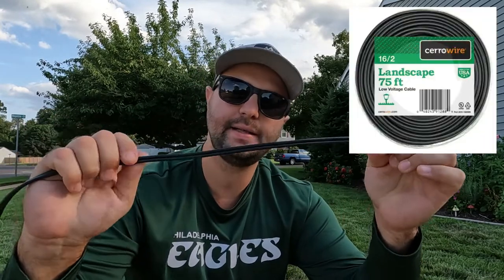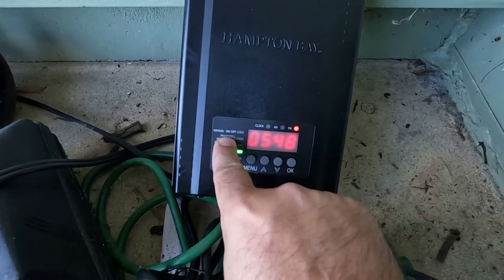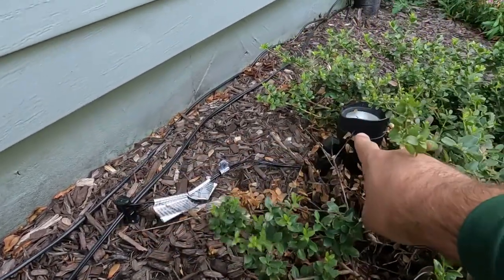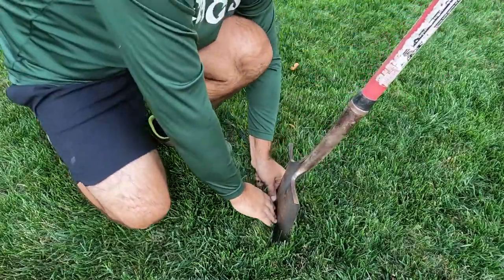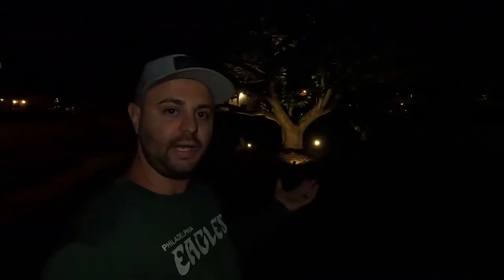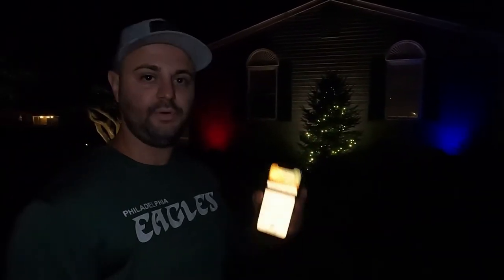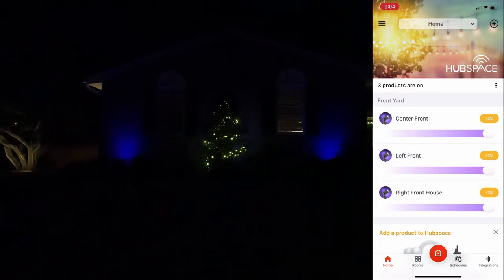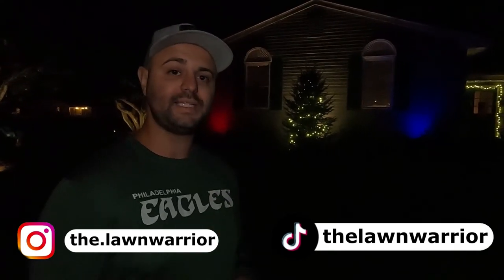Landscape Lighting with WIFI for Curb Appeal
►🛒Landscape Lighting Materials:
16/2 Lanscape Wire
➡️Low Voltage Black LED Spotlight with Smart Hubspace App Control (3-Pack)
➡️4.5-Watt Millennium Black Adjustable Light Color Outdoor Integrated LED Landscape Flood Light (4-Pack)
➡️Low-Voltage Black Cable Splice Connector

►Companies I will be supporting in my Home State of New Jersey for 2022. I will be buying everything myself. NO FREEBIES!sdddddd